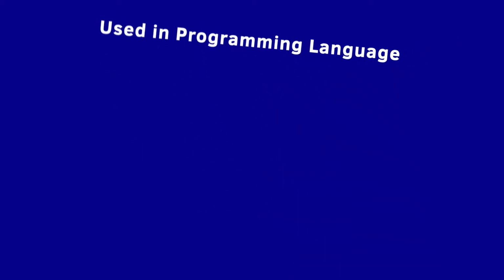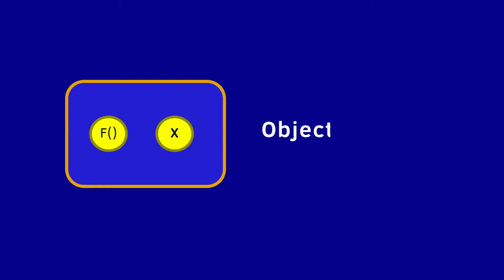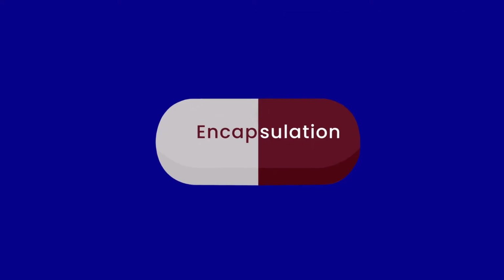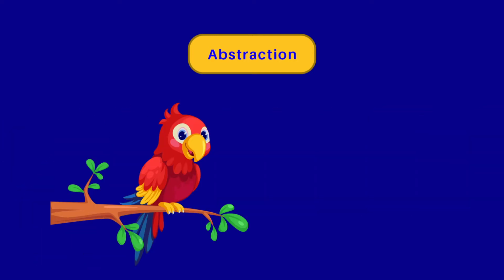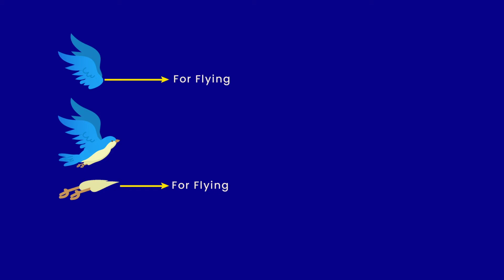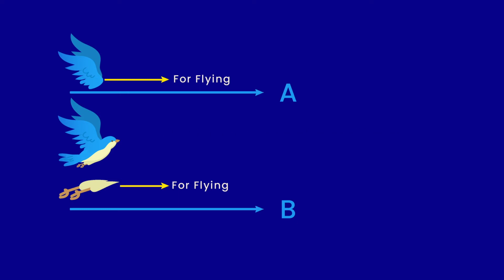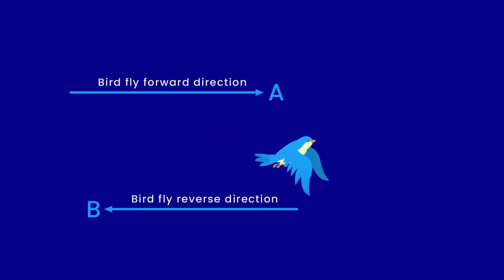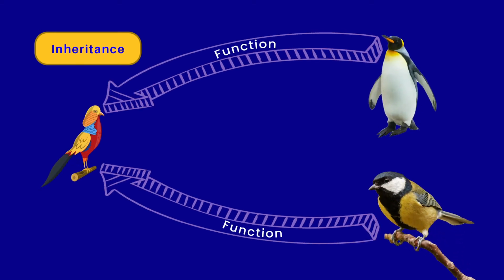Java OOPs Concept | Object-Oriented Programming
In this video, we will learn the fundamental concept of OOPs (Object-Oriented Programming) and the four pillars of object-oriented programming: encapsulation, abstraction, inheritance, and polymorphism.

The video also reviews the relationship between objects, entities, and classes—the code used to create things.

Want to learn more from us? Click the link below and sign-up with us today!